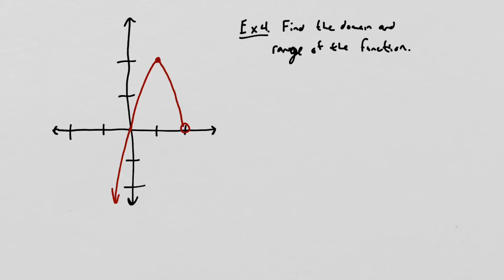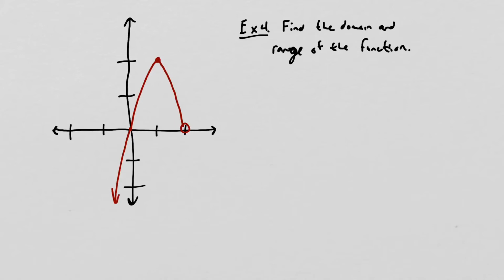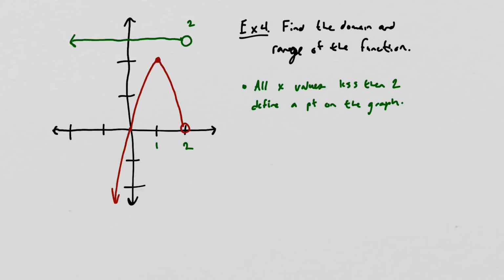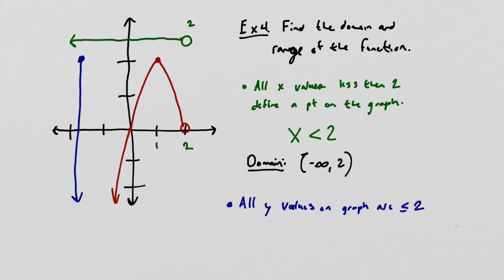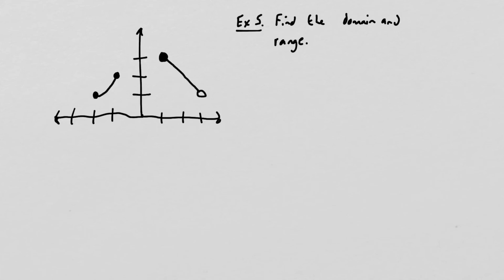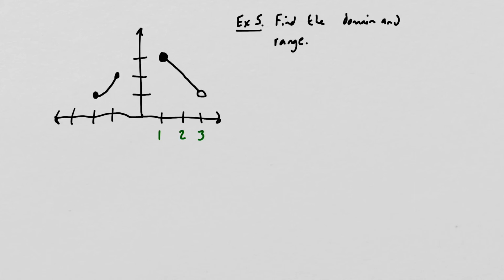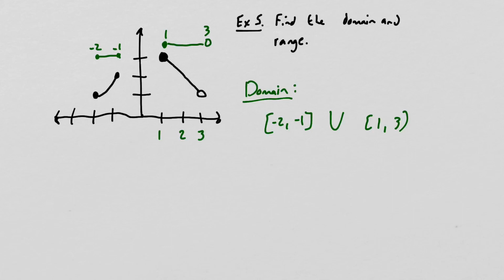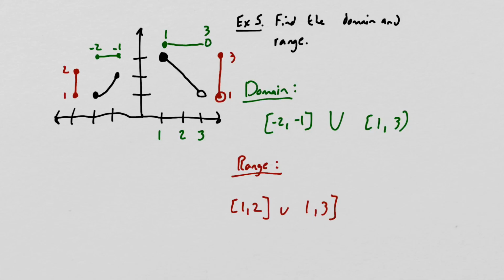Section 3.2 - Part C.